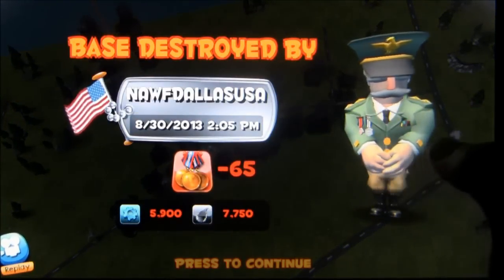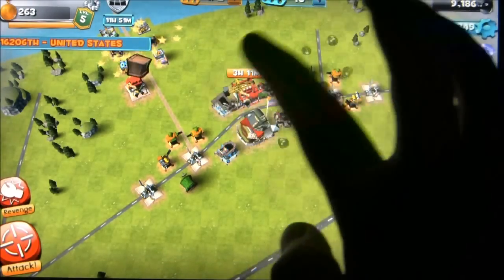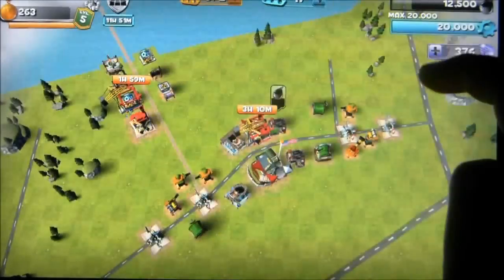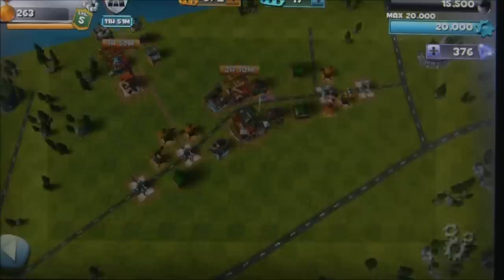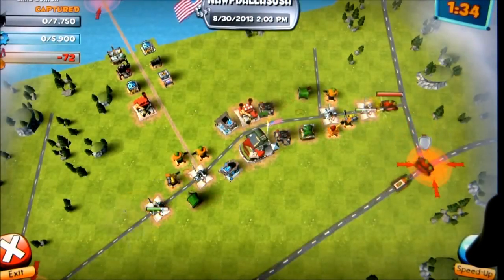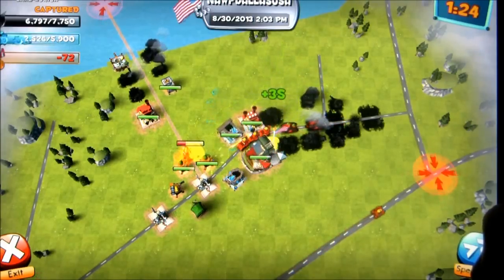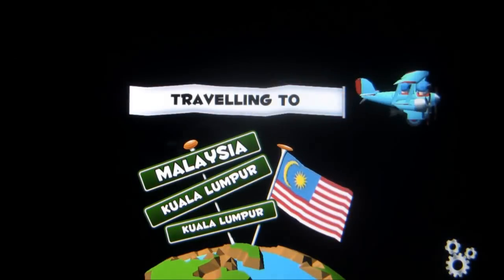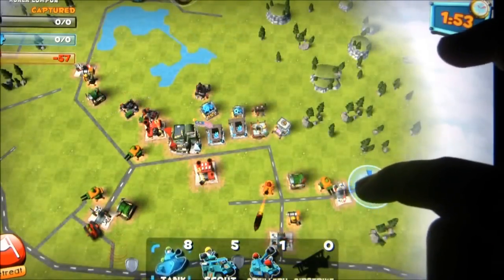Friendly Fire! Android App Review - AndroidApps.com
Today: Seriously Neat freemium strategy game.

App: Friendly Fire!
Price: Free
The price depicted is at the time of this review, and could easily be changed.